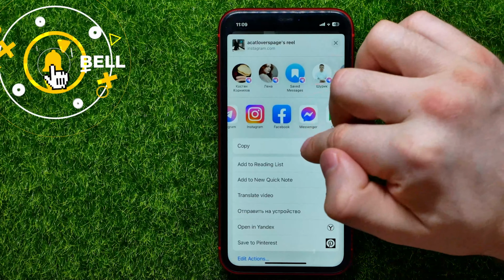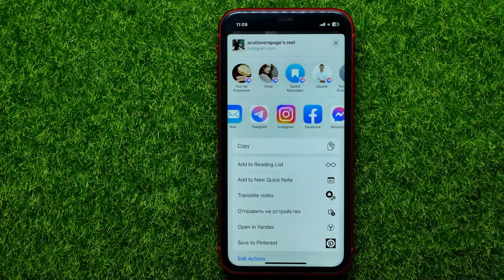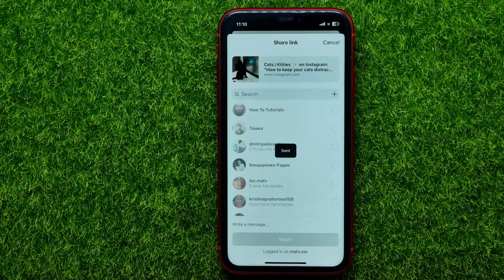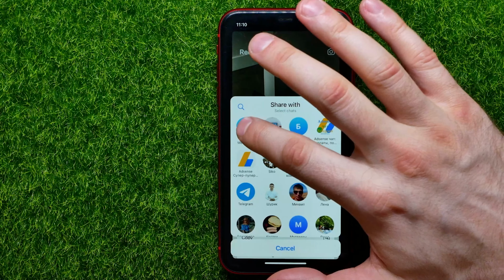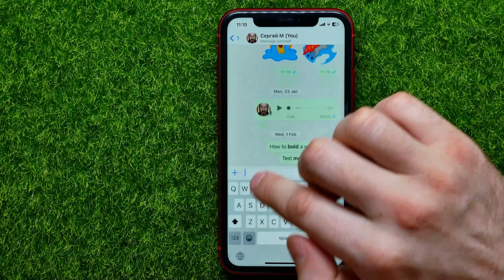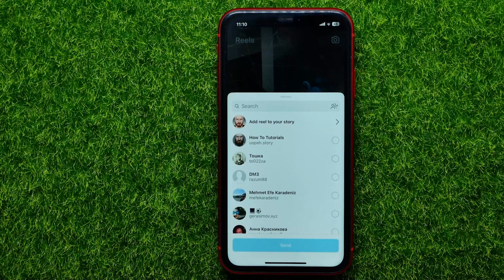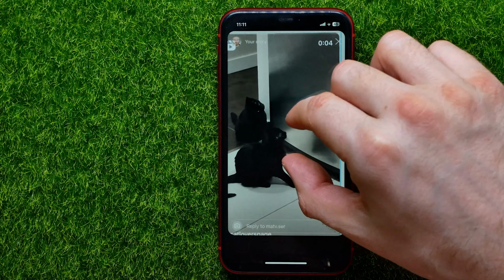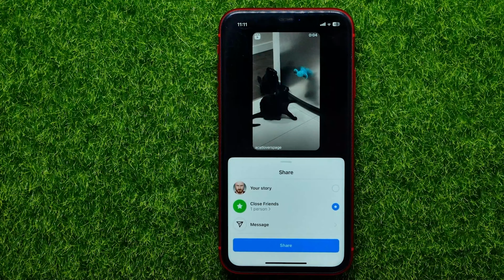How to Repost Instagram Reels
If you are looking for a video about how to repost instagram reels, here it is!
In this video I will show you how to repost on instagram. Be sure to watch the video to the very end.
You will learn how to repost reels on instagram feed. That's easy and simple to do from your phone.

00:00 - Intro
00:24 - How to repost instagram reels